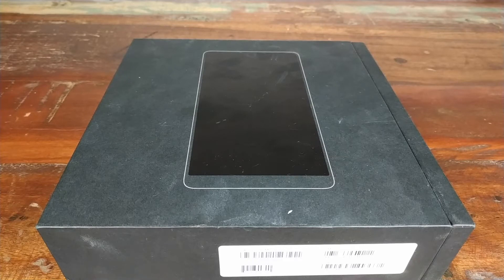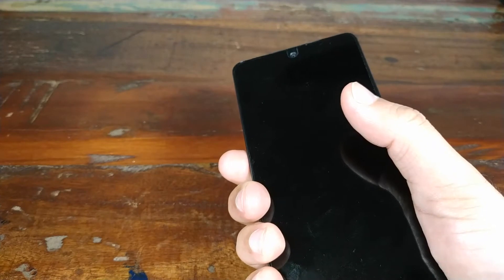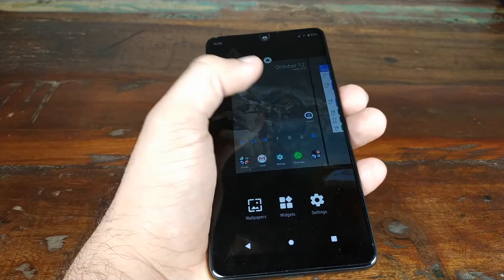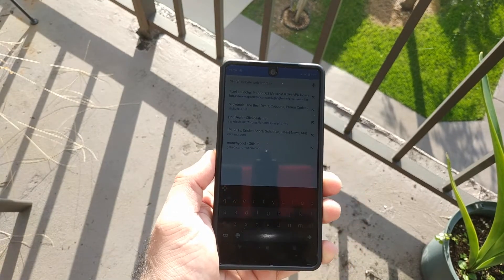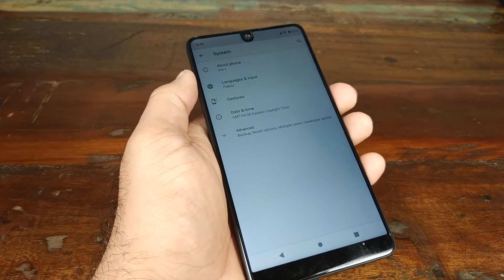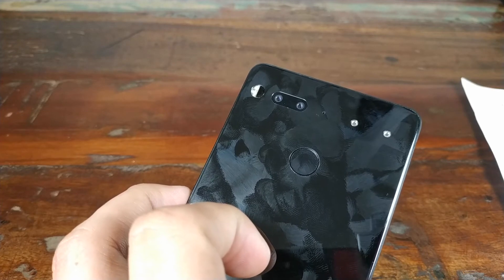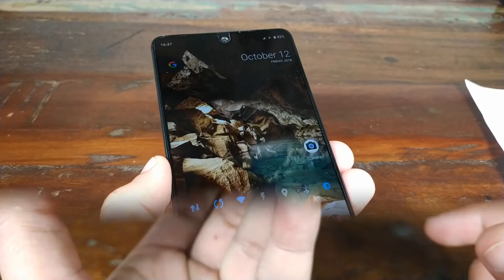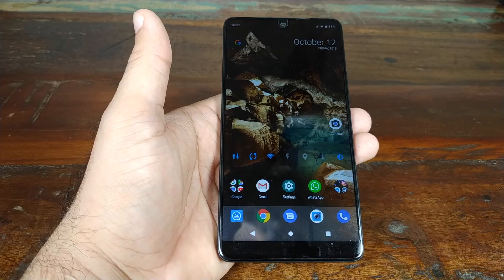Essential Phone Review; 2018 Review Going into 2019 (Essential PH1 in 2019)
Essential Phone Review; 2018 Review Going into 2019

A complete and detailed of the Essential Phone 1. Is the Essential phone worth the price in 2018 and how well will it age going into 2019? We answer all those questions for you.

Essential Phone 360 Camera

Essential PH1 Specifications

- 2.45 GHz Octa Core Snapdragon 835 Processor
- 4GB RAM With 128GB ROM
- 5.71 Inch QHD CGS/LTPS Radiused Corners Display
- Dual Sim
- Dual 13 MP Rear Camera With Dual Tone LED Flash
- 8MP Front Camera
- 4G VoLTE/WiFi/NFC/Bluetooth 5.0LE
- 3040 MAh Battery

60W Daylight LED Bulbs